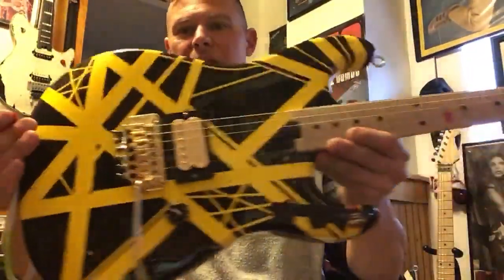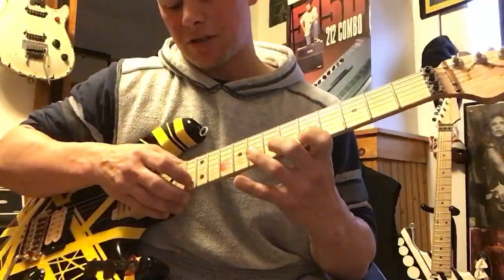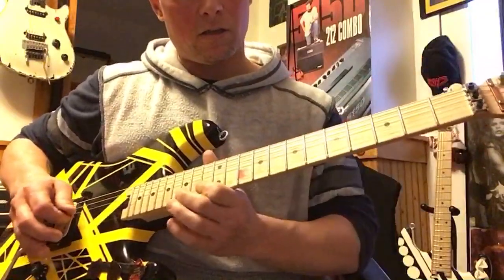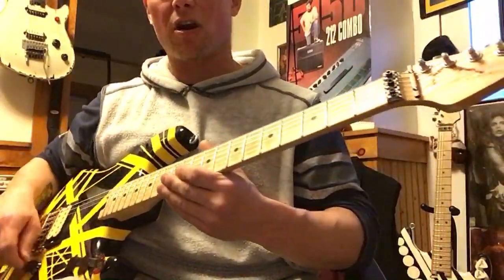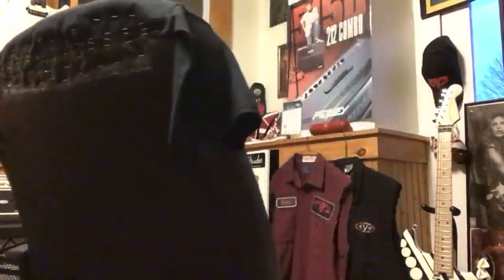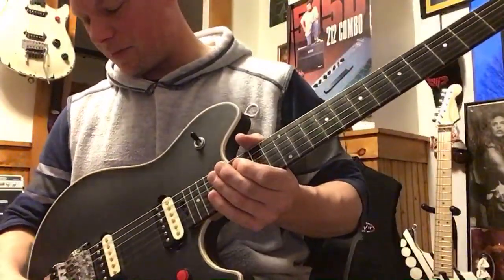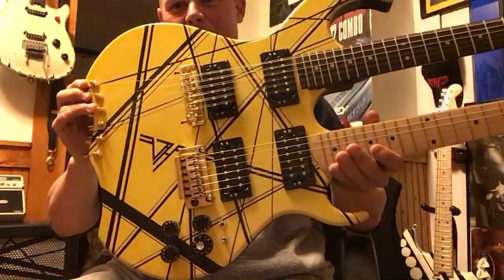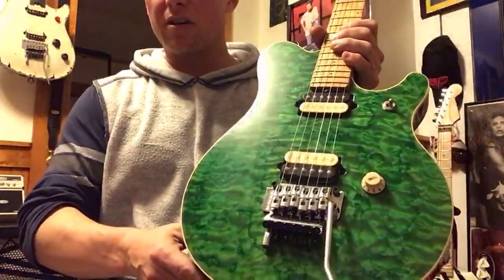Your No Good solo